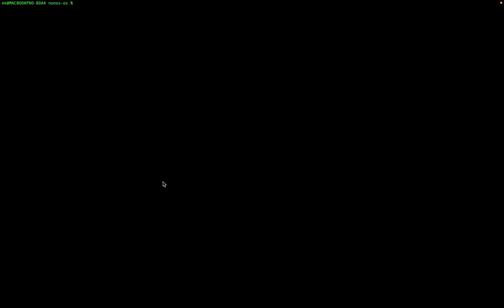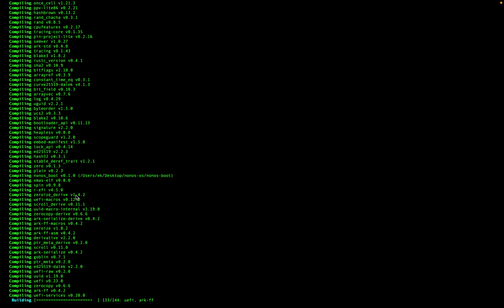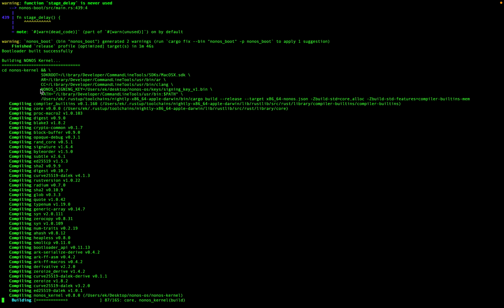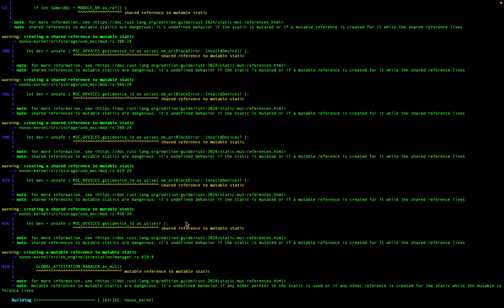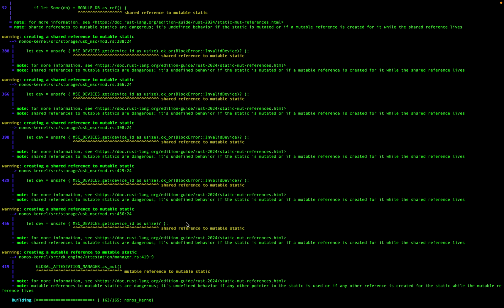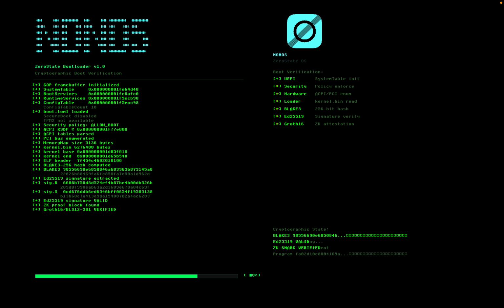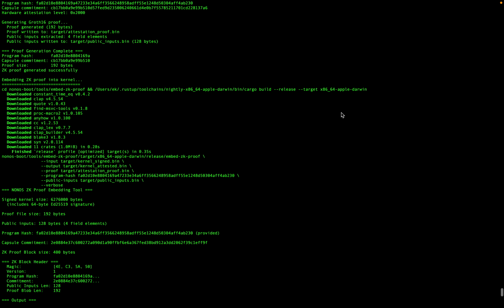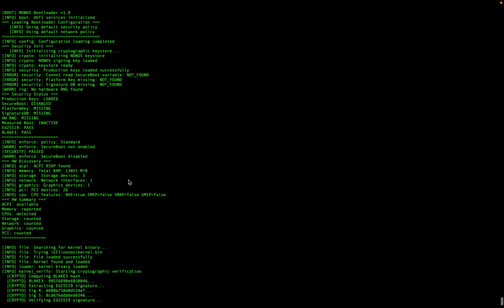Building and Running NØNOS: Full Boot & Verification Walkthrough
NØNOS is a privacy-first operating system built entirely from scratch. No Linux. No BSD. No existing kernel. Over 338,000 lines of Rust, written with one goal: cryptographic trust at every layer.

In this video, you’ll watch the entire build and boot sequence from a clean rebuild to a live desktop while we walk through exactly what happens at each stage.

What you’ll see in this video:

A Rust UEFI bootloader initializing in 64-bit firmware mode

A no_std Rust kernel with zero libc, POSIX, or borrowed code

Ed25519 kernel signing enforced at boot

A Groth16 zero-knowledge proof generated during build and verified by the bootloader

Real elliptic curve pairings running before the kernel loads

Secure handoff from bootloader to kernel with verified memory maps

Kernel initialization: GDT, IDT, APIC, custom memory allocator

Drivers, networking, and a full TCP/IP stack with optional Tor integration

A graphical desktop rendered directly by the kernel; no X11, no Wayland

Most operating systems rely on chains of trust rooted in vendors, firmware, or institutions.

NØNOS takes a different approach:

Integrity via hashing

Authenticity via Ed25519 signatures

Verifiability via zero-knowledge proofs

The result is a boot process that can be independently verified by anyone without trusting the developer, the build system, or any third party. Just mathematics.

Technical highlights {
Groth16 SNARKs (BN254 curve)
Constant-time cryptography
AES-GCM, ChaCha20-Poly1305, Ed25519, X25519
Post-quantum algorithms (Kyber, Dilithium)
Secure memory zeroing and side-channel resistance
Entire GUI stack implemented inside the kernel

This is not a demo. This is a real operating system performing real cryptographic verification in real time.

NØNOS — Trust mathematics, not authorities.